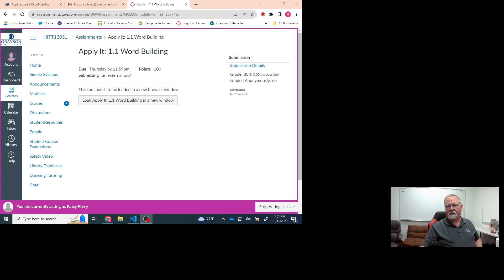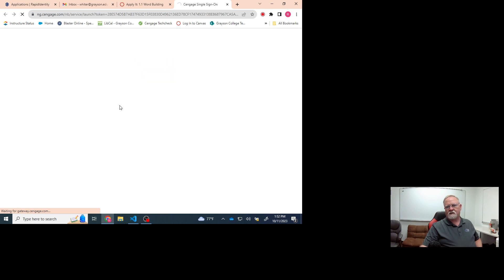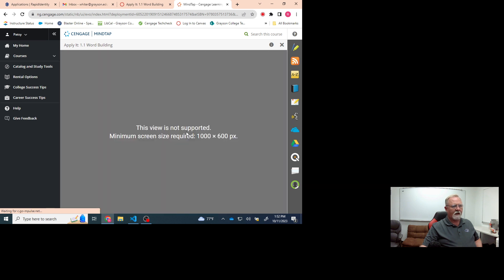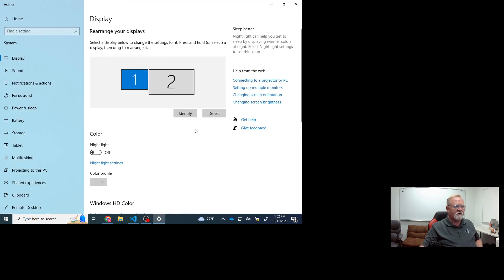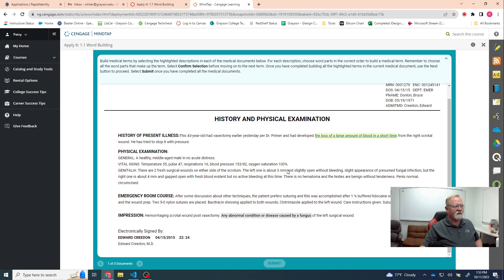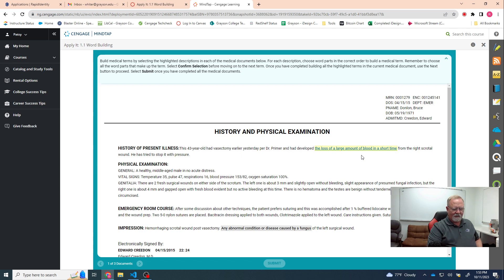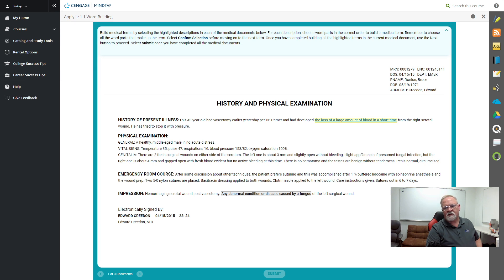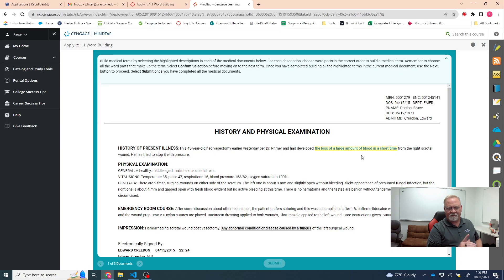Fixing the "Screen View Not Supported" error in Cengage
If you have ever seen the message, "This view not supported.  You need a minimum of 1000x600" then this is one possible way to get around it.